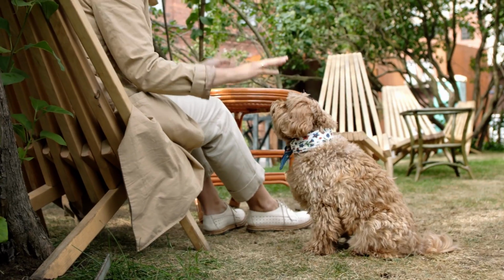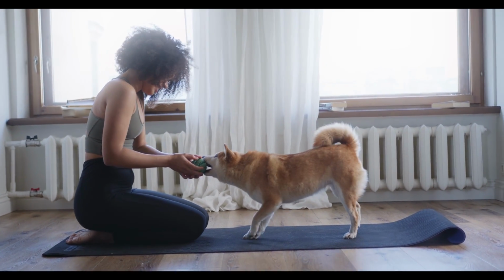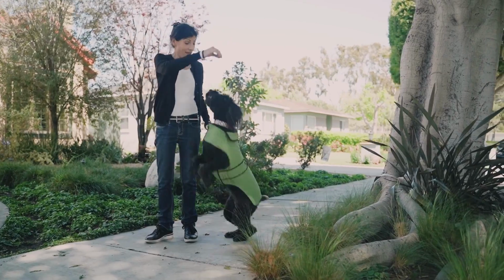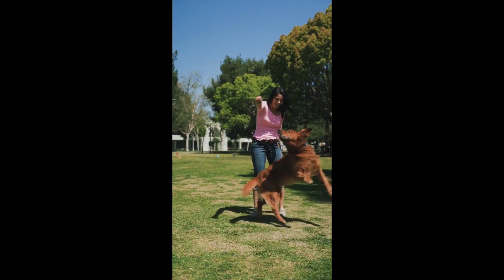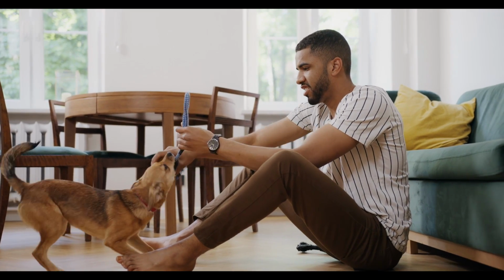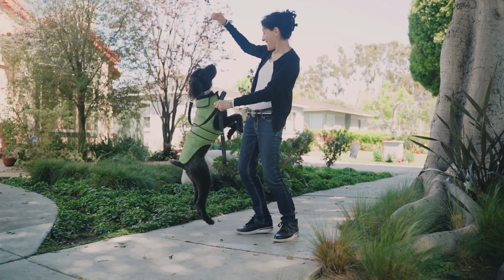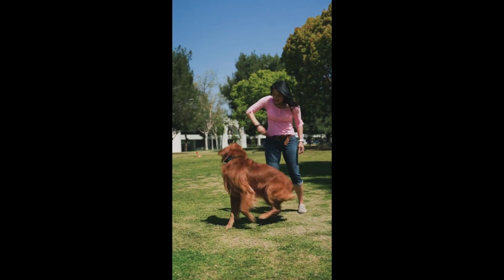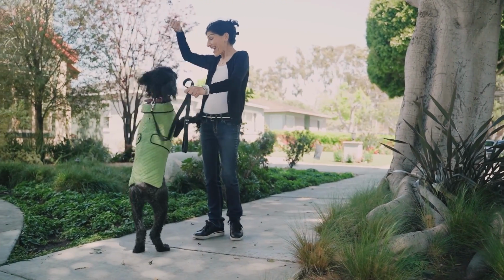WAYS TO TRAIN YOUR DOGS AND MAKE THEM LISTEN TO YOU